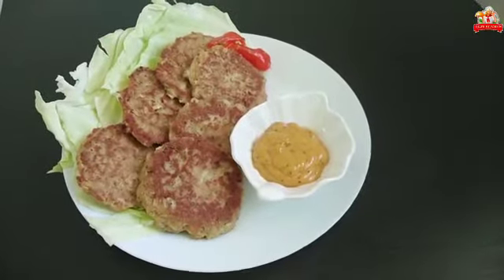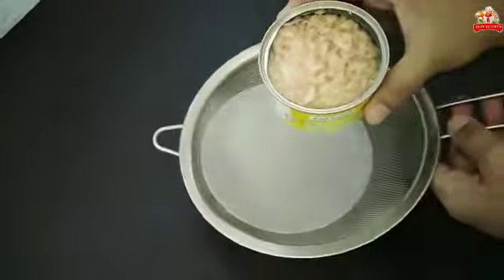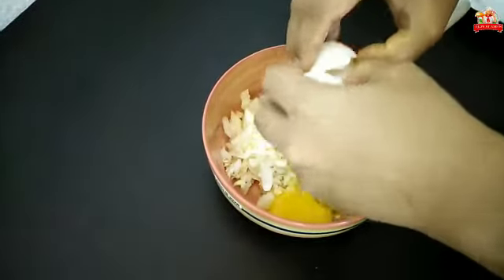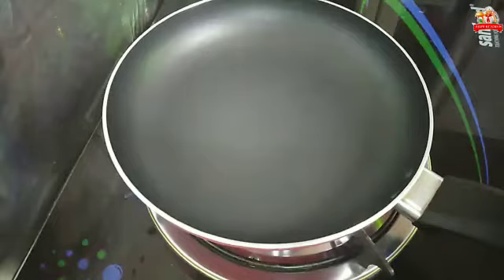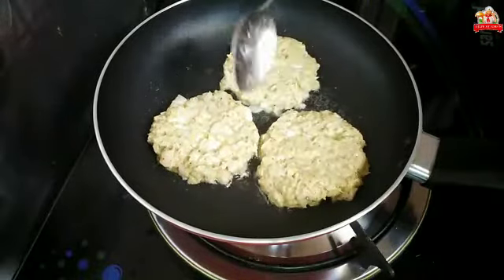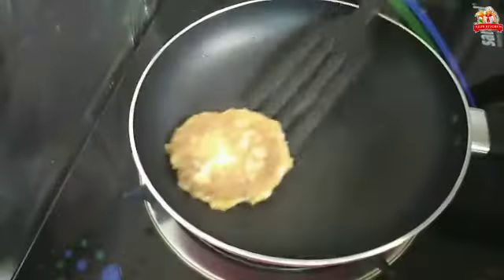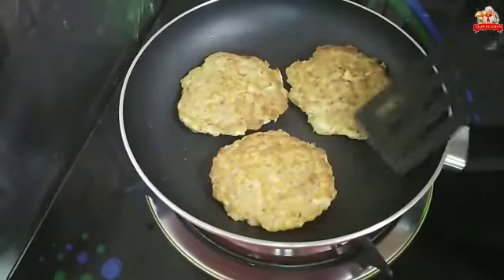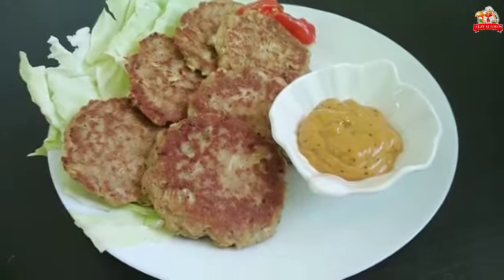Tuna Cakes | ട്യൂണ കേക്ക്| എളുപ്പത്തിൽ ഒരു നാലുമണി പലഹാരം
Tuna Fish-1 tin
Onion - 1no
Ginger-1tsp
Garlic -1tsp
Egg-2
Salt-to taste
Pepper powder - 1/2 tsp
Lime juice - 1tsp